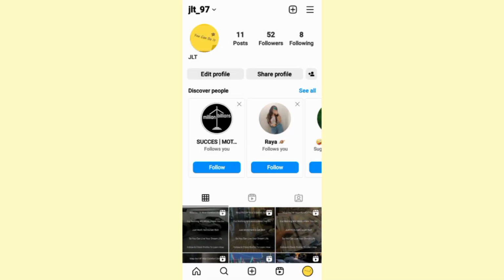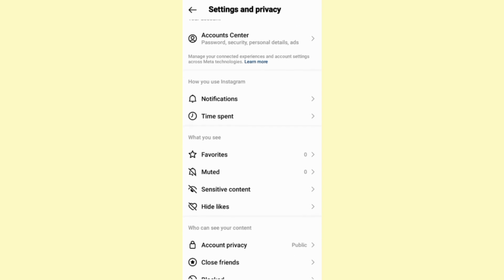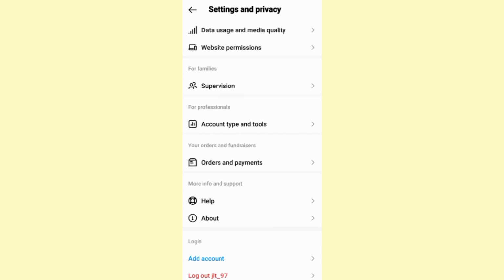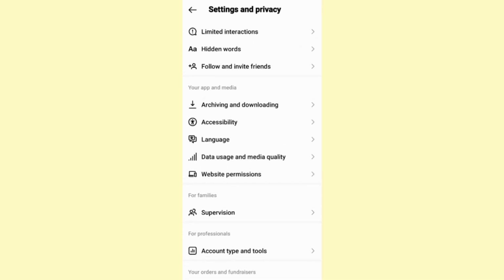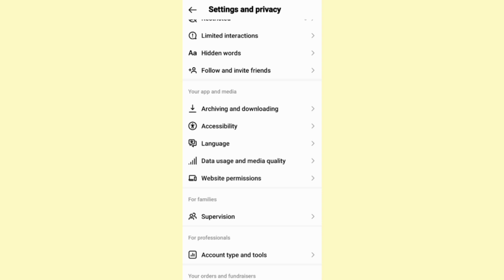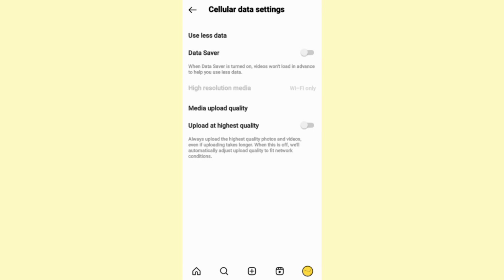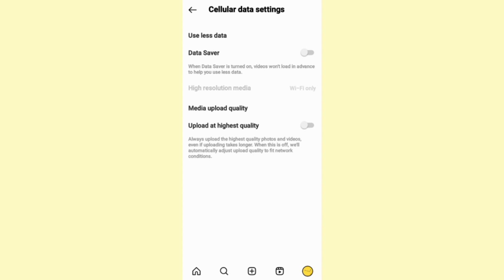How to Upload High Quality Story on Instagram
Learn How to Upload High Quality Story on Instagram. It is really easy to do, learn to do it in just a few minutes by following this super helpful tutorial.